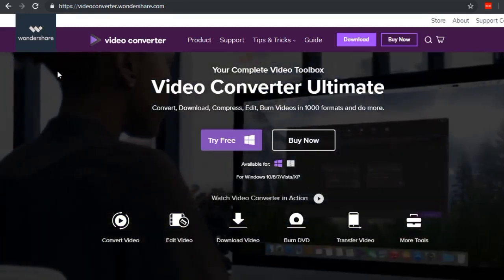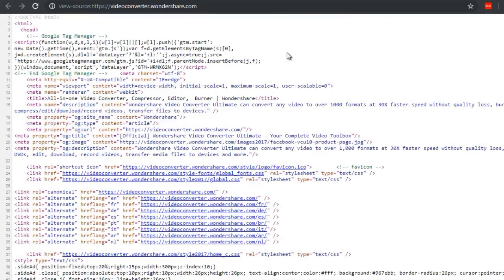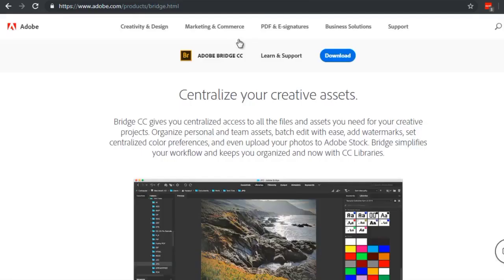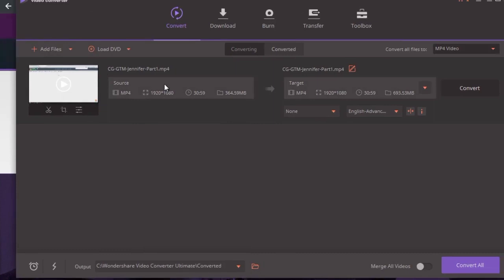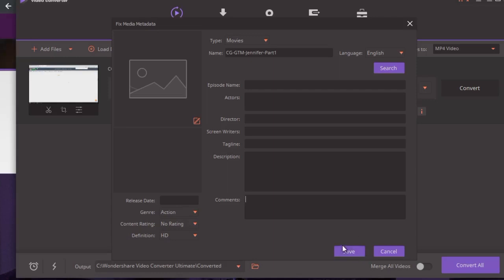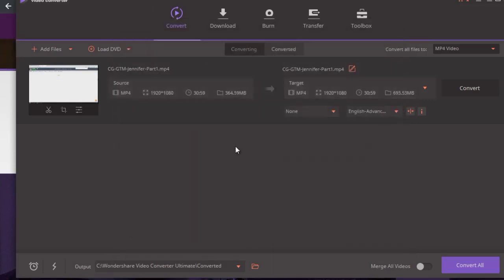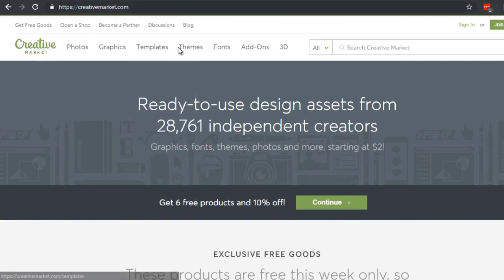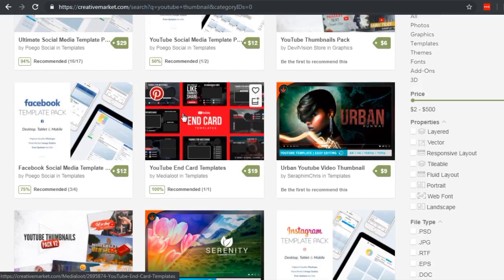how to do seo of youtube channel | how to rank youtube channel | how to increase seo on youtube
youtube seo
How to do seo of youtube channel
how to rank youtube videos fast
How to rank youtube channel
How to increase seo on youtube
what is youtube seo
how to rank youtube videos on google

how to youtube seo
how to seo youtube video
how to do youtube seo
how to rank youtube video
how to rank on youtube
how to rank youtube videos on first page of google
how to optimize your youtube videos
how to find youtube keywords
how to check seo score of youtube video
how to rank high on youtube
how to check youtube keyword ranking
how to seo youtube
how to conduct seo for youtube
how to do seo for youtube videos
how youtube seo works
how to rank videos high on youtube
how to rank your video on youtube
how to optimize youtube videos for seo
how to improve seo on youtube
how to improve youtube seo
how to do youtube channel seo
how to seo youtube channel
how to optimize your youtube videos for seo
how does youtube seo work
how does youtube rank videos
how to optimize your youtube video title
how to check youtube video ranking
how to rank my youtube channel
how to do youtube marketing and seo
how to seo your youtube channel
how to optimize youtube channel for seo
how to rank in youtube search
how to use seo for youtube
how to optimize youtube
how to use youtube seo
how to improve your youtube seo ranking
how to make seo for youtube videos
how to rank my video on youtube
what is seo and how it works youtube
how to do youtube video seo
how to do seo on youtube
how to add seo to youtube video
how to optimize seo on youtube
how to do seo for youtube channel
how to find youtube keyword competition score and seo
how does youtube rank search results
how to learn youtube seo
how to rank your youtube video
how to find ranked tags for youtube
how to seo on youtube
how to seo my youtube channel
how does seo work on youtube
how to use seo on youtube
how to set seo for youtube channel
how to increase seo score on youtube
how to get 100 seo score youtube
how to rank higher in youtube search
how to increase youtube seo
how to make a youtube video for seo
youtube seo how to rank 1 on youtube
how do you do seo on youtube
how to do seo for my youtube channel
how to improve youtube search ranking
how to optimize youtube seo
how to optimize youtube description
how to check youtube seo ranking
how to make your youtube video rank higher
how to rank your youtube channel
how to rank youtube video in google search
how to rank youtube video on google
how to increase youtube seo ranking
how to optimise youtube videos for seo
how to do seo of youtube video
how can you do seo for a video
how to use seo in youtube
how to check youtube ranking
how to increase seo ranking on youtube
how to rank 1 on youtube
how to seo of youtube video
how to do seo on youtube videos
how to improve seo for youtube
how do i seo my youtube channel
how to rank my youtube video
how to seo for youtube
how to increase youtube video seo ranking
how seo works in youtube
how to rank videos on youtube seo
how to do seo in youtube
how to rank higher on youtube search
how to rank youtube videos on first page
how to rank on youtube search
how to optimize videos on youtube
how to do search engine optimization youtube